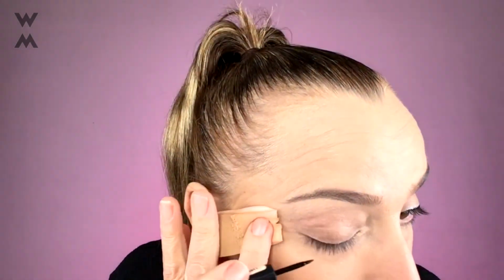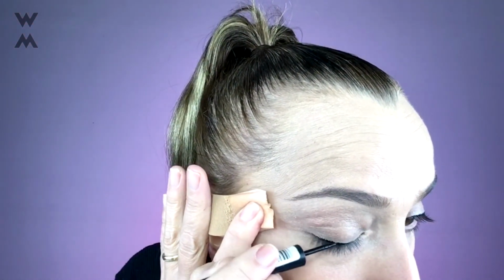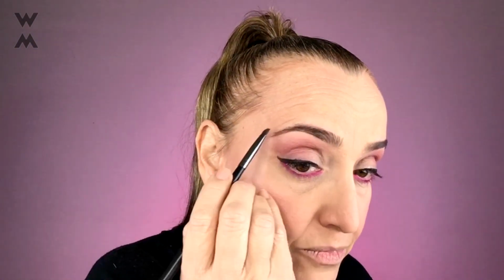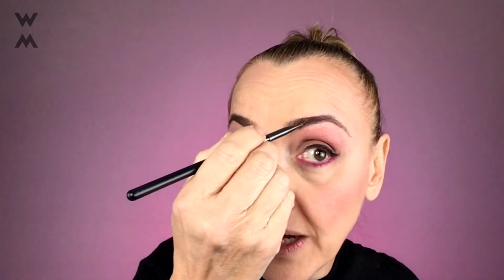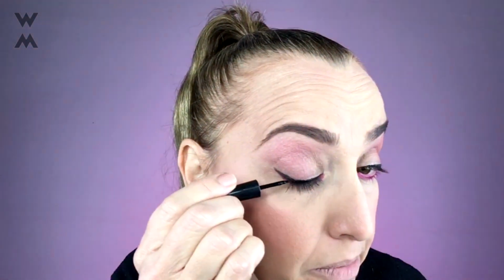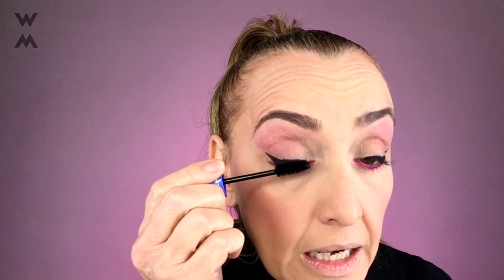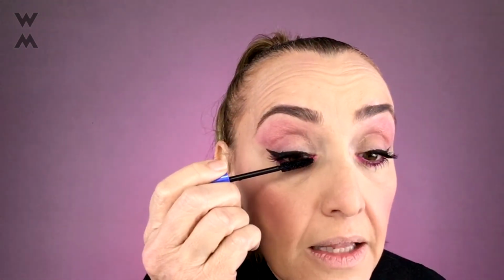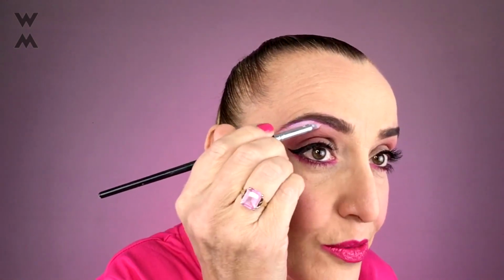Pink Makeup Ready | Priceline Conference 2018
Quick Pink Makeup
Getting Ready for the last day of the Priceline Conference Perth 2018